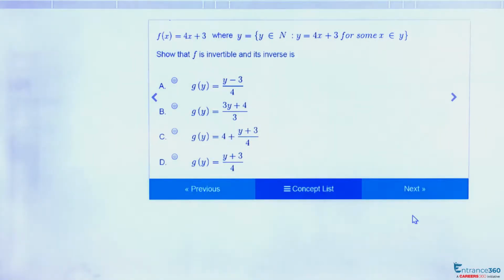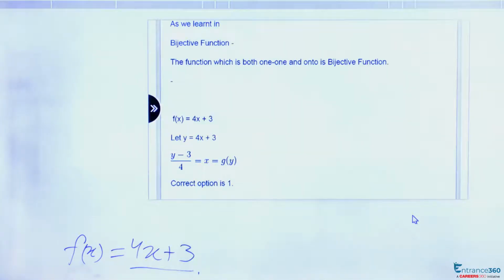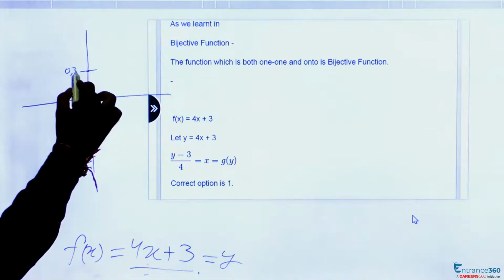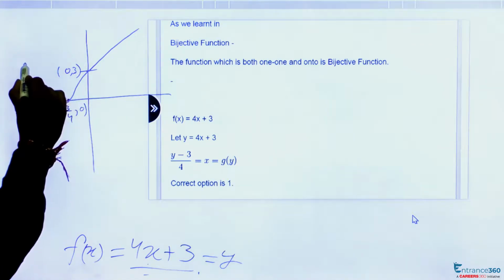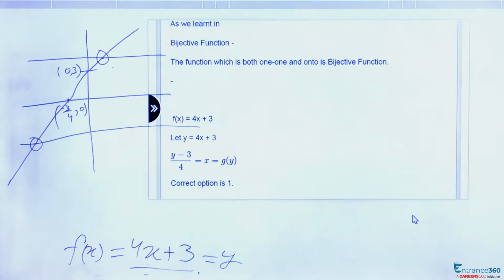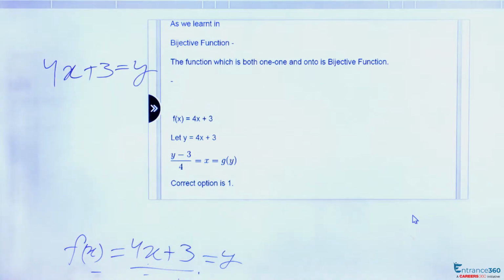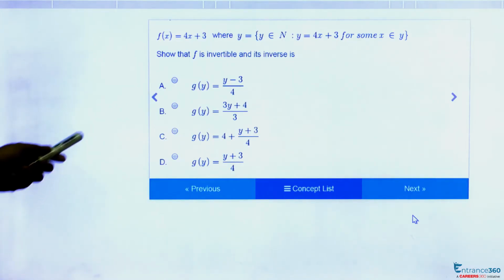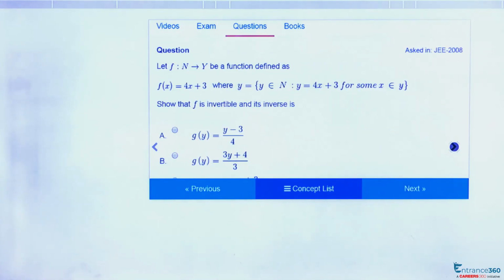JEE Main 2008 Maths Question - Give answer! - Sets, Relations and Functions - JEE Main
Target JEE April Detailed Explanation

Let f:N\rightarrow Y be a function defined as

f(x)=4x+3   where  y= \left \{ y\: \in\: N \: :y= 4x+3\: for\: some\: x\: \in\: y\right \}

Show that f is invertible and its inverse is

Option 1) g\left ( y \right )= \frac{y-3}{4}  Option 2) g\left ( y \right )= \frac{3y+4}{3}  Option 3) g\left ( y \right )=4+ \frac{y+3}{4}  Option 4) g\left ( y \right )= \frac{y+3}{4}

?utm_source=Youtube&utm_medium=video-description